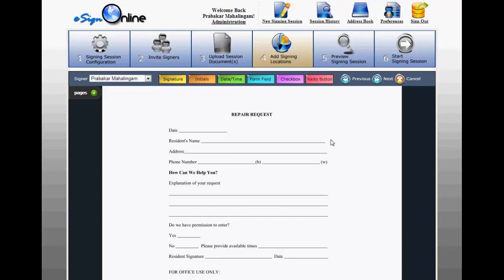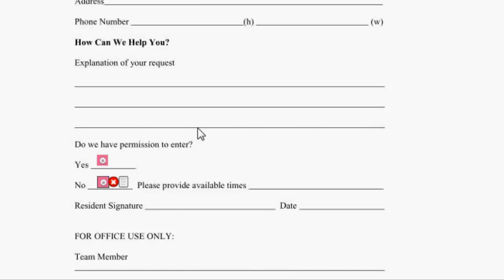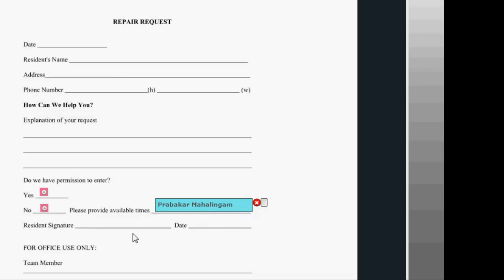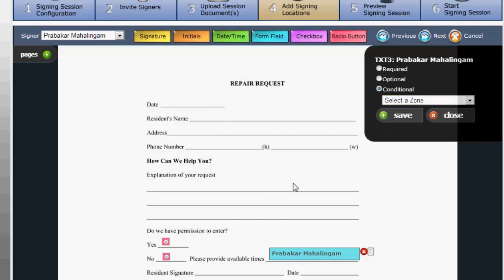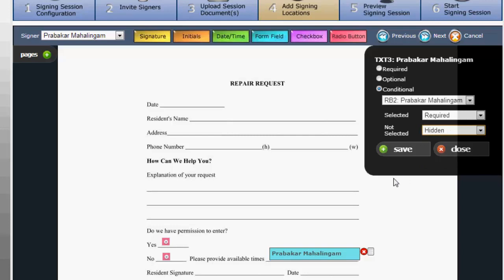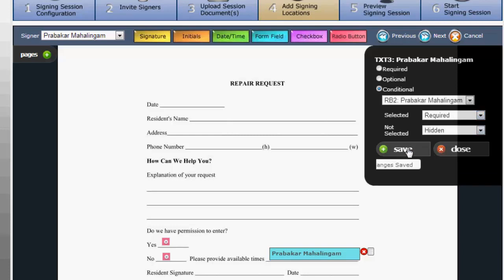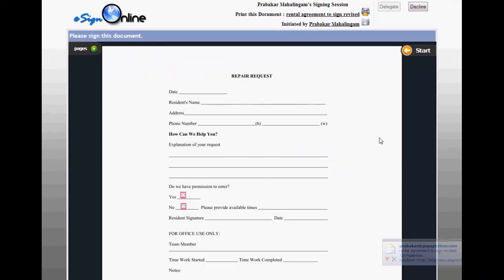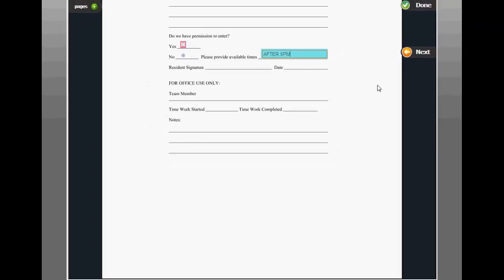eSignOnline: Setting up intelligent zones with eSignLogic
This video shows you how to use the eSignLogic Intelligent zones feature of eSignOnline. This is an advanced tool to achieve greater control and accuracy of your document signing process.